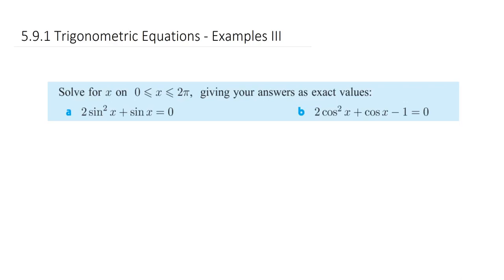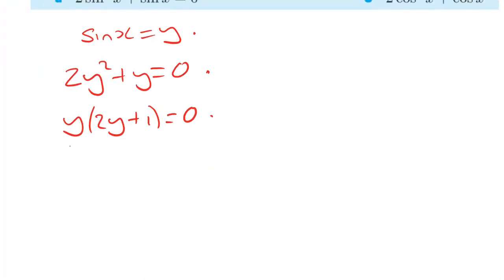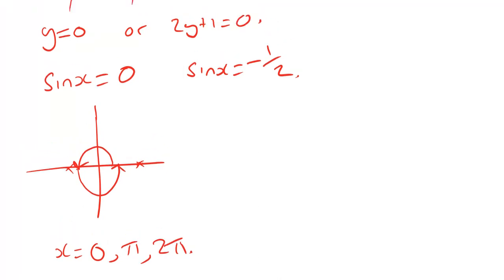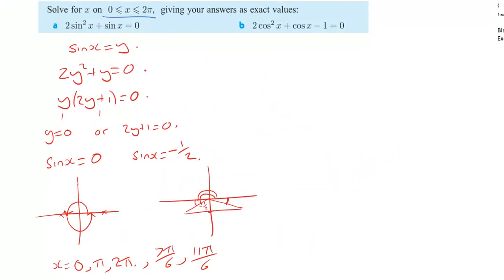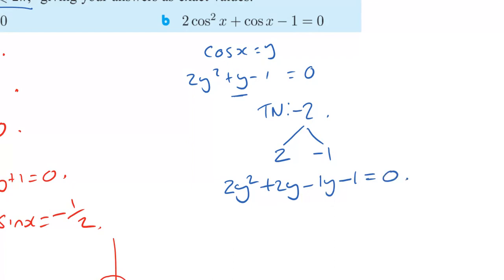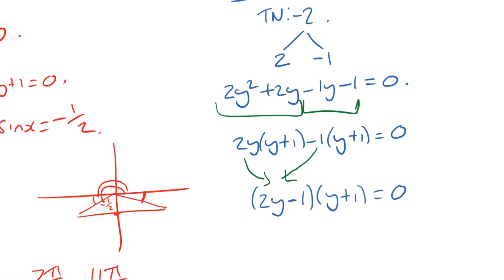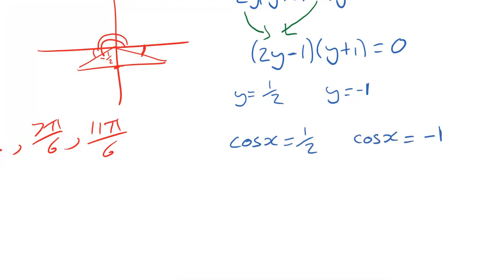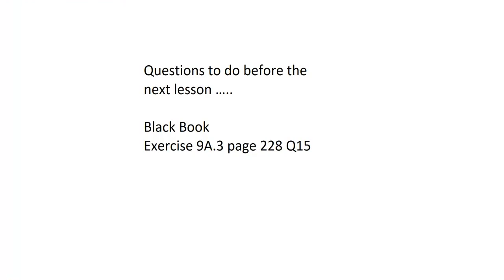Trigonometric Equations III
This video explains how to solve quadratic trigonometric equations.